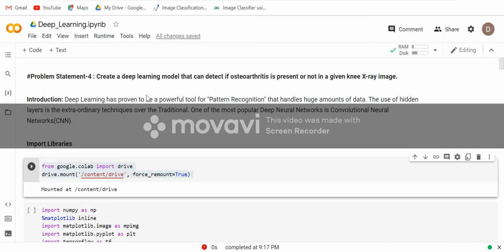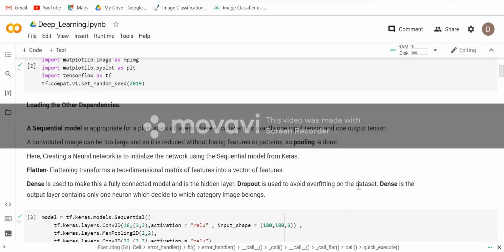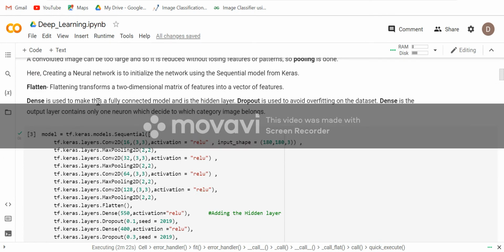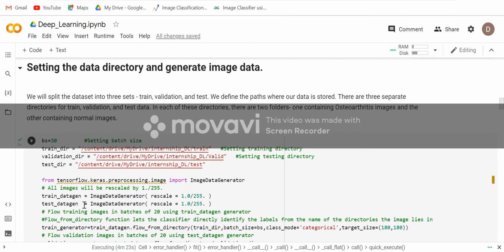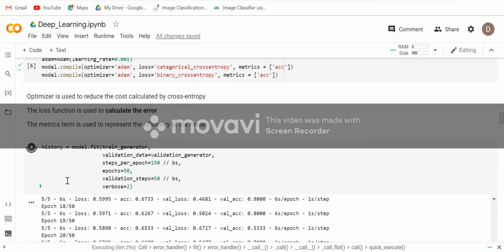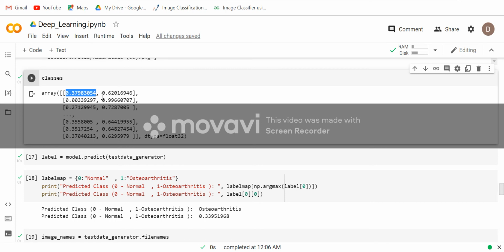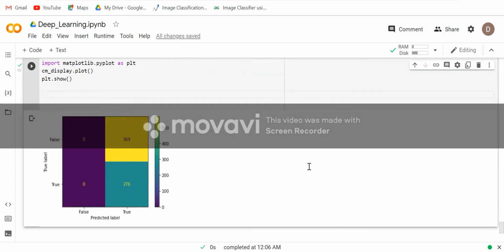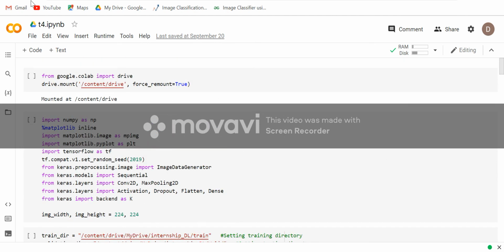Deep Learning model for Image classification using CNN